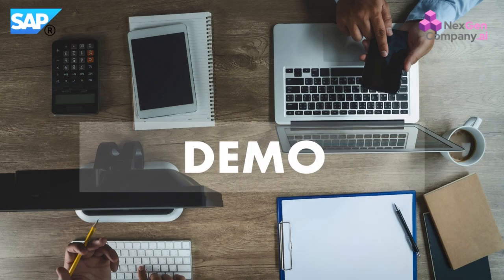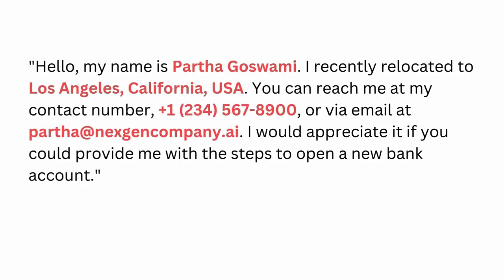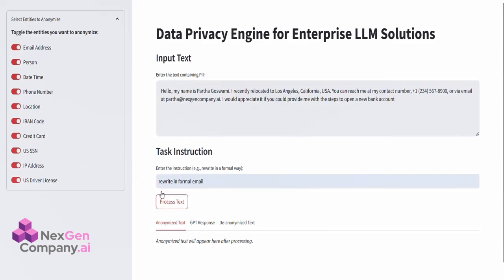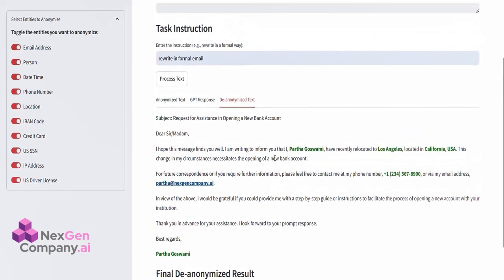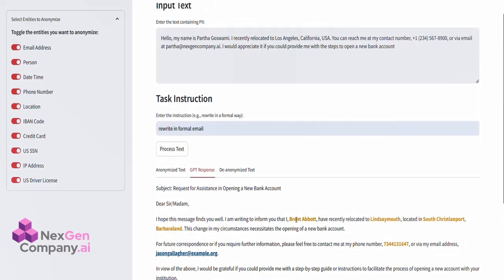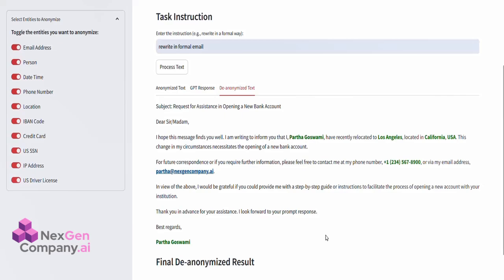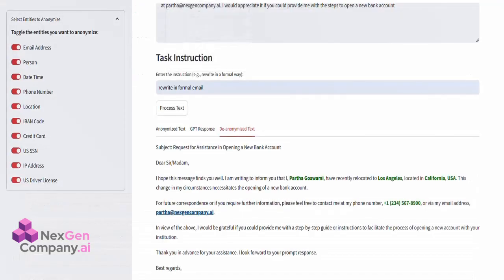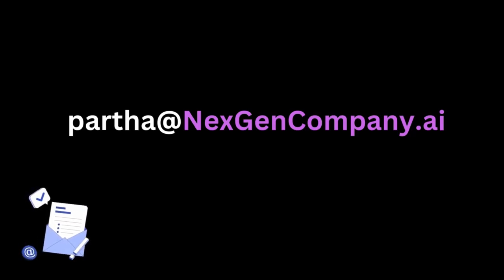Data Privacy Engine for Enterprise LLM Solutions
Generative AI Demo - Data Privacy Engine for Enterprise LLM Solutions